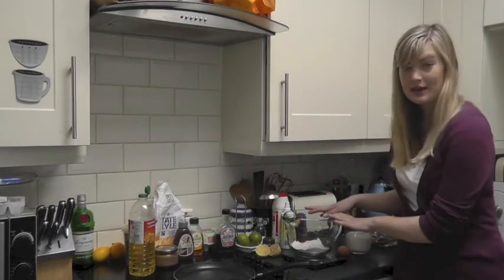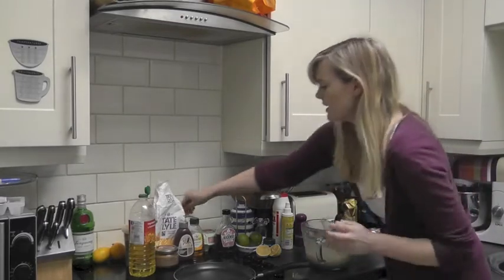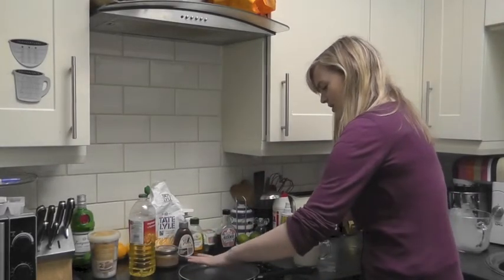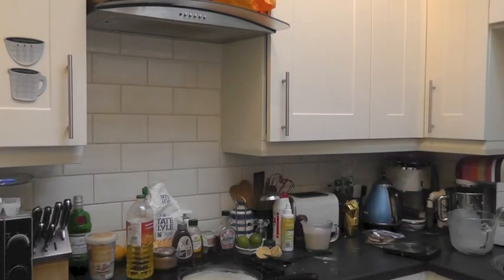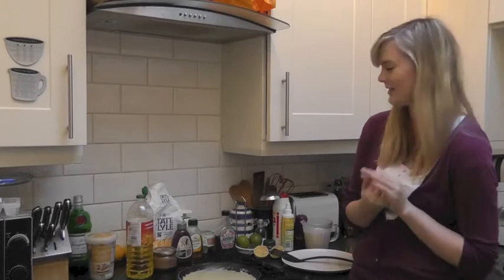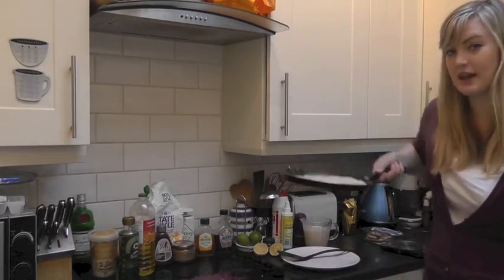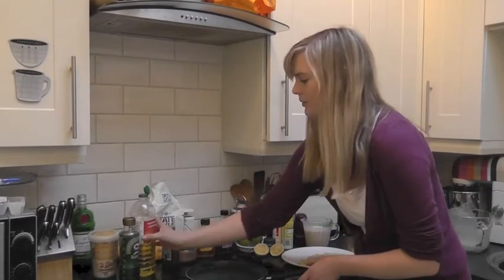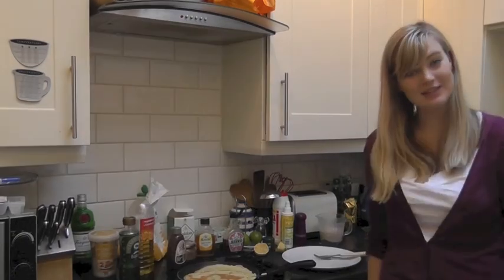Pancake Day - how to make and flip pancakes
Here's a how to guide demonstrating how to make and flip crepe style pancakes!